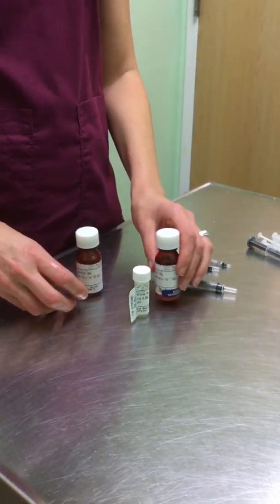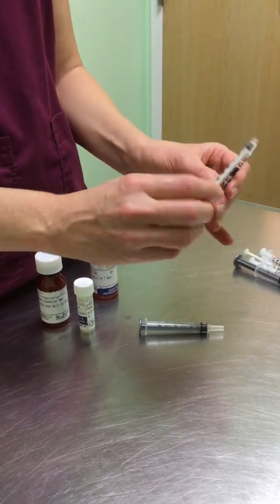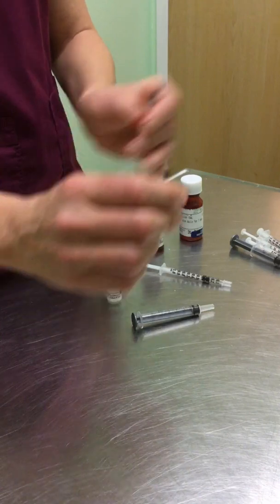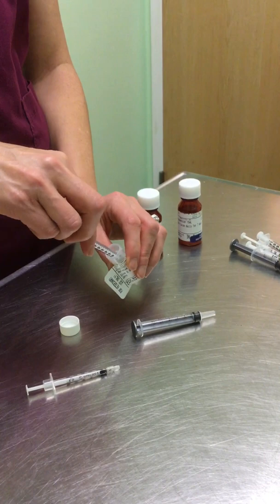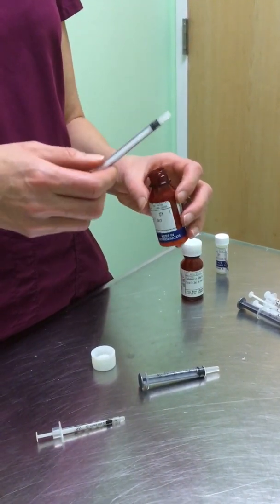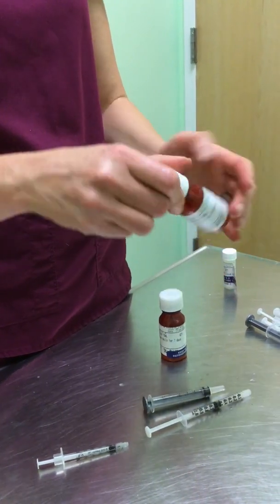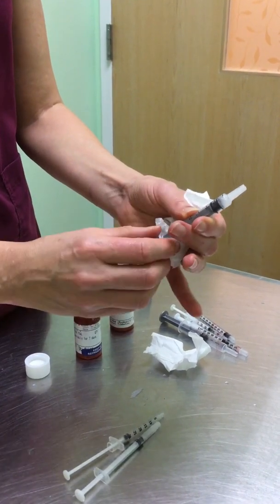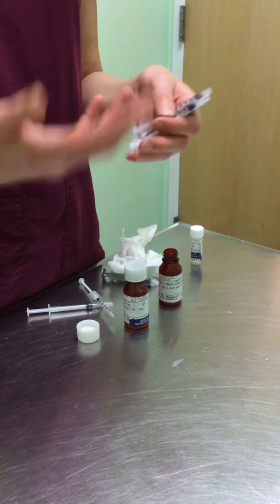Drawing up liquid suspensions of oral medications